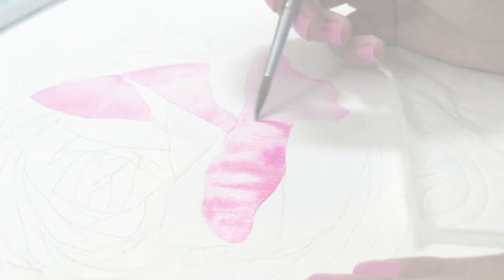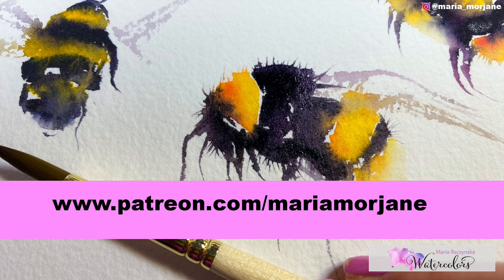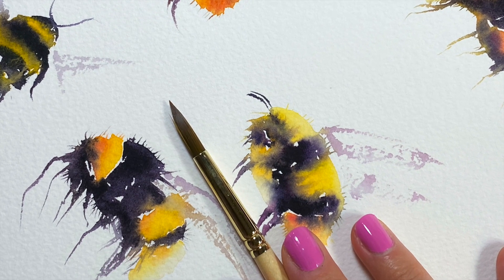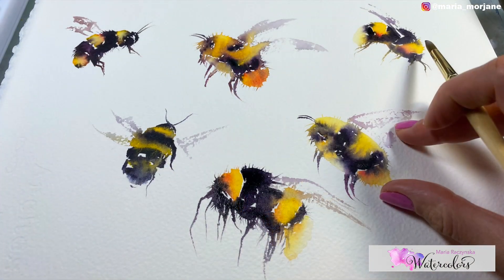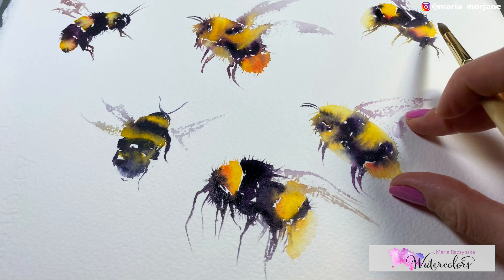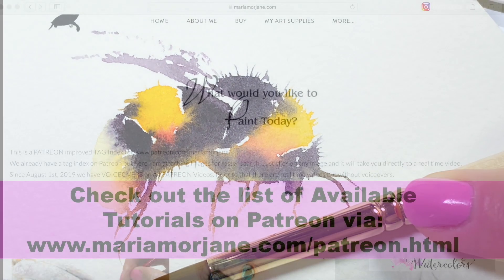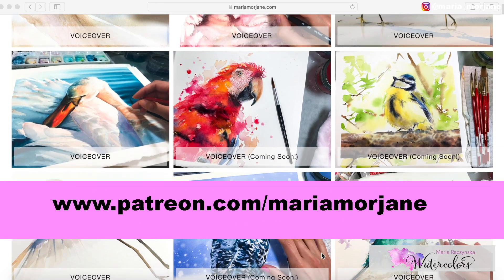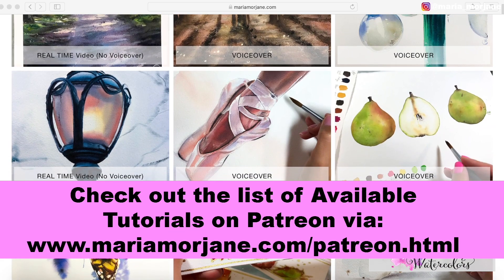Quick and Fun Painting loose BEES in Watercolors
1. For pencil setches/real time videos please go
(Please note: Not all YT videos become real time videos. My Patrons help me choose which paintings become future real time videos)

2. My Online Painting School: maria-raczynska.teachable.com (TALKING in ALL CLASSES)🌊

5. ALL ART SUPPLIES ARE LISTED IN A Video: First 15-30 seconds. Please pause if you need to look at it longer 🤗🌸

6. For all my Ladies that always ask: my nails are by Zoya.

7. Please keep in mind there's a setting on YT where you can adjust the speed of this video. Yes! you can slow it down ;) 💕💕💕

9. My videos are for your personal enjoyment ONLY. It’s ok to copy my art for your personal use as long as you are not trying to make money off of it. 🌹😍 Also if you paint along my video then post it to social media, please write its a copy of my painting, or that you followed a tutorial by me.